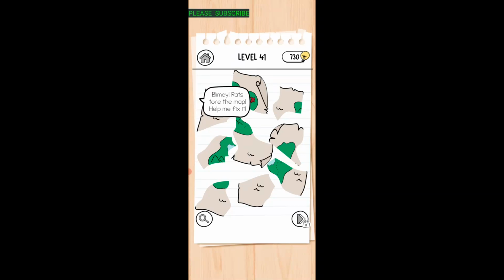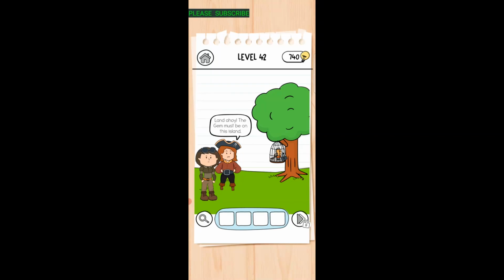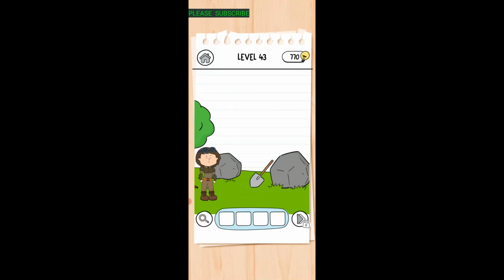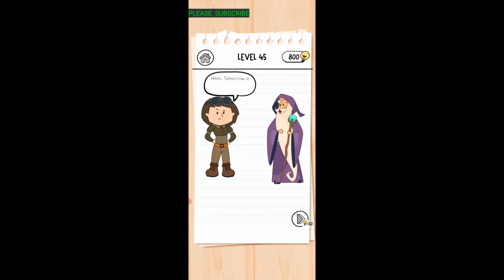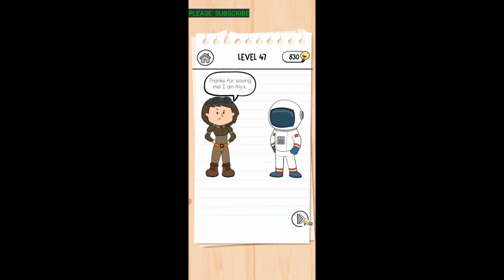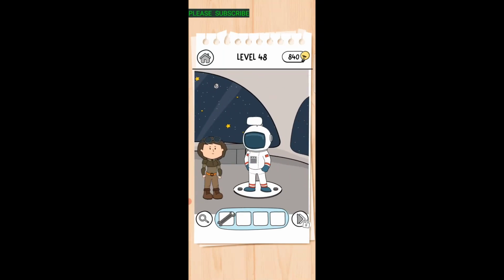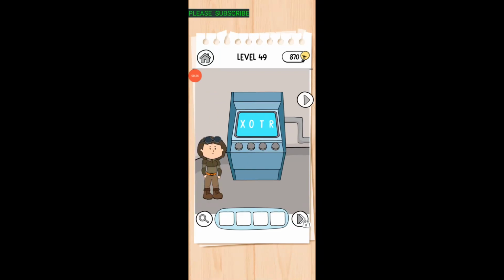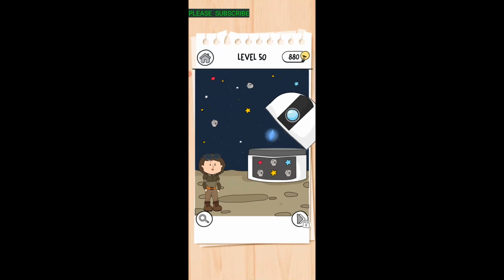BRAIN TEST 3 LEVELS 41 to 50 WALK THROUGH BRAIN TEST 3 TRICKY QUESTS AND ADVENTURES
HEY FRIENDS :) HERE IS THE LATEST!  BRAIN TEST 3 TRICK QUESTS AND ADVENTURES!  I HAVE BEEN WAITING FOR A WHILE .. I PLAYED BRAIN TEST 1 and 2 and they were a lot of fun soo here we go! .. Get this for android at google play
Join Alyx on her quest to find the six power gems in order to save her dying father. While helping Alyx to overcome tricky and brain teasing puzzles, meet with Brain Test franchise characters along the way.

Do you have the puzzle skills to solve the trickiest riddles ever? Are you capable of finding clues and using your mind for logical puzzles? Only the highly intelligent players can complete Brain Test 3’s difficult story and become a brain teaser master.

A Long Story Filled with Adventure and Puzzles
Brain Test 3 reshapes the successful formula of Brain Test 1: Tricky Puzzles and Brain Test 2: Tricky Stories to combine tricky riddles with an exciting and epic story. Join Alyx as she embarks on an adventure filled with dangers and troubles. Find the blue, red, green, yellow, light blue and purple gems to achieve infinite power and write your name into the hall of fame.

Inventory System and Interactive Elements
Brain Test has never been as interactive as it is now as you can collect objects into your inventory and use them to solve the tricky puzzles. You can also merge the objects in the inventory to create new items to pass tricky brain teasing obstacles. The inventory becomes a powerful toolset for the high IQ players. No riddles will be left unsolved.

Improved Hint and Help Systems
To help with the more complex riddles and puzzles, we implemented a better hint system to the game. Now players can unlock more hints and understand the objectives clearly. With the new help system, you are not forced to struggle with difficult puzzles and riddles as it points you to the next step in the levels. Instead of skipping the levels, simply use the help system and watch the game play itself.

Dialogue and Chat Levels
Alyx will meet dozens of characters in the course of her long and epic adventure. These characters will require you to convince them with the correct chat responses. Like a true role playing game, you will enter into deep and complex dialogues with NPCs. Their responses will trick you and test your brain power as well as your social skills.

Build a Workshop
Brain Test 3 introduces a complex building system as you will build Alyx’s workshop and gradually develop it. There are idle resource generators which will help you in your tricky adventures. The workshop is filled with epic tools and machines for you to discover.

Bonus Action Levels
Join Agent Smith as he gets himself into a long adventure filled with action levels. In these tricky and mind blowing levels, both of your intelligence and your reflexes will be tested. Shoot your enemies, jump over obstacles and stop the bad guys in these action-packed bonus puzzles.

Features:
● Tricky & Mind-blowing brain teasers.
● Reverse logic puzzles.
● Mysterious riddles and puzzles.
● Intricate dialogue and chat systems.
● Role playing options.
● Your choices matter.
● More than 100 levels.
● Brain training and Brain Go for kids.
● Teaches how to look from different perspectives.
● Simple and addictive gameplay.
● Improved graphics and animations.
● Story-oriented gameplay.
● Customization options with lots of costumes, pets and workshop improvements.
● Can be played with one hand.
● Can be played offline.
● Completely free to download and free to play.

It is time to ready up your brain for an extremely tricky adventure filled with crazy riddles and puzzles! ETPC Etpcepictimepasschannel EPTC EPIC TIME PASS CHANNEL